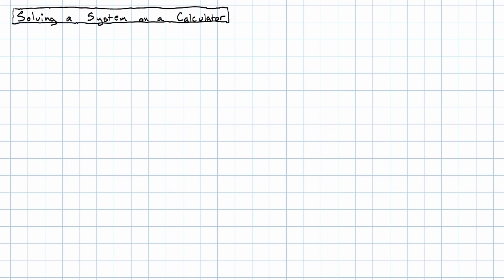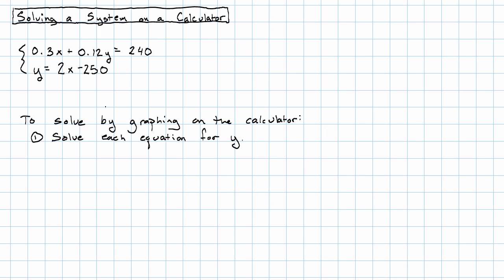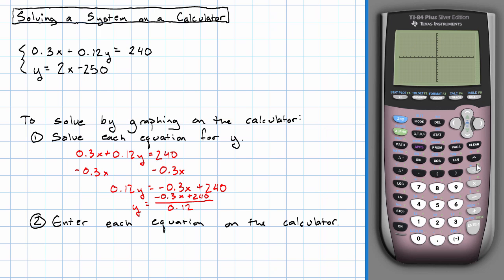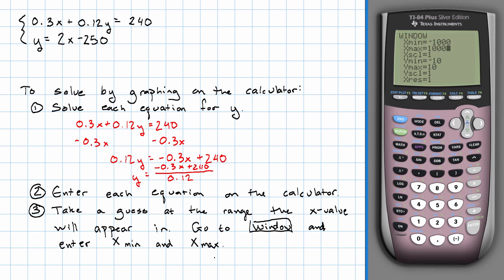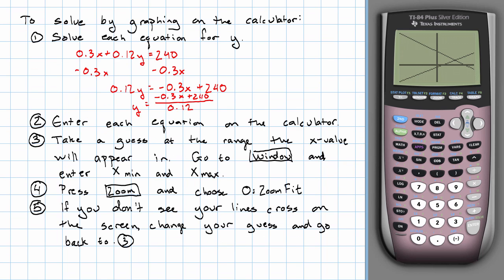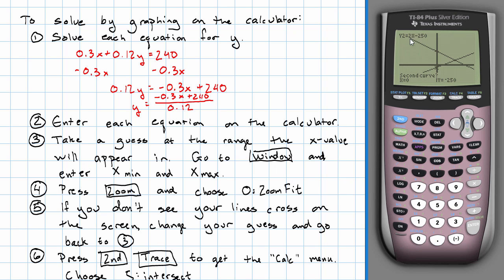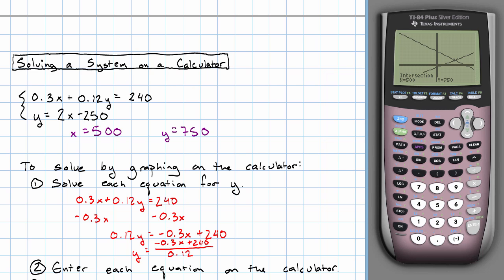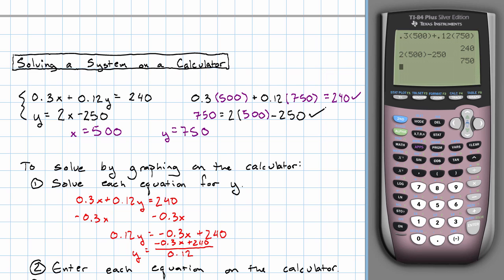12.10 - Solving a System on a Calculator